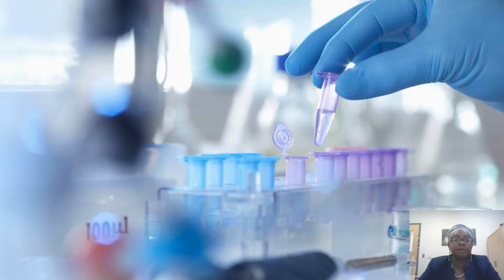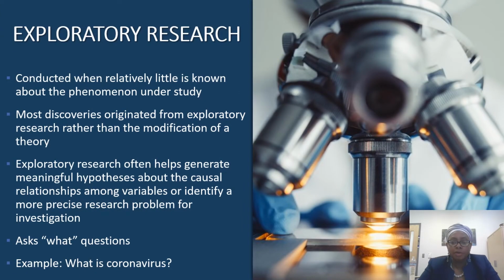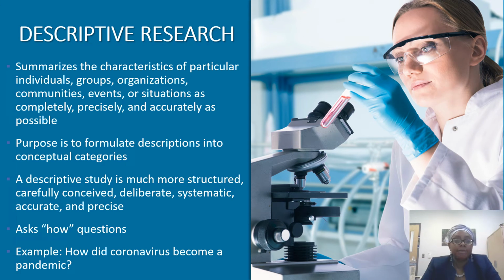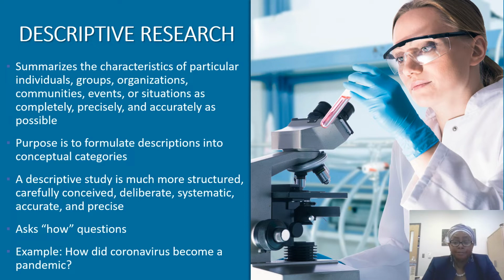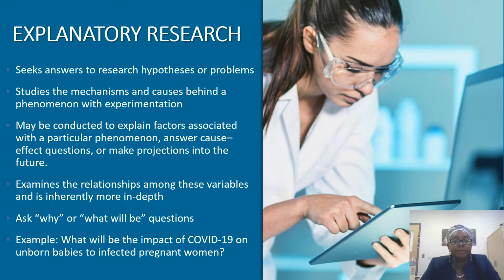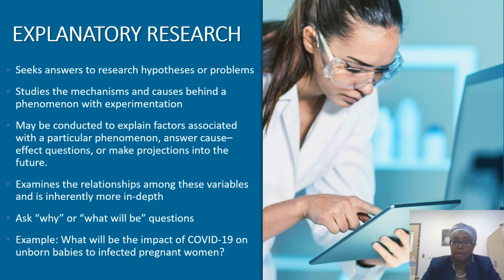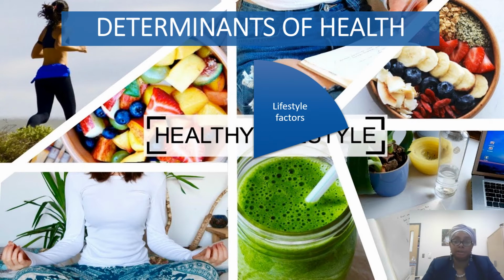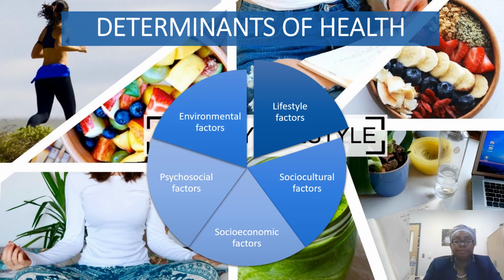2. The Purpose of Health Services Research